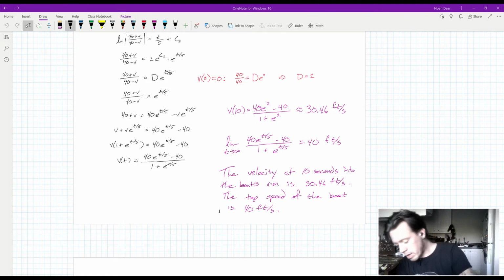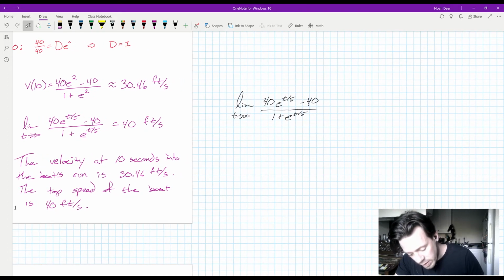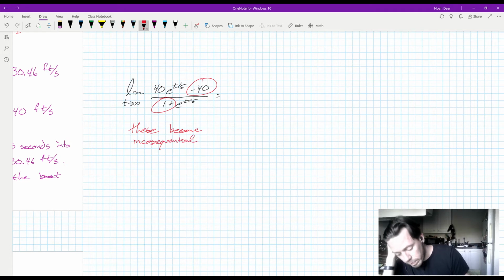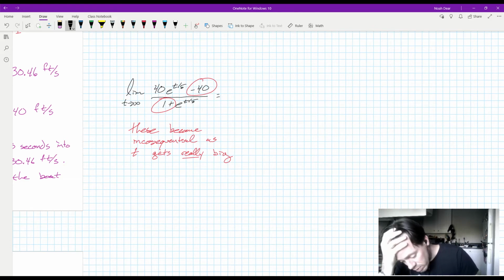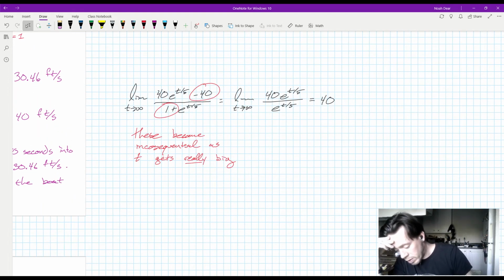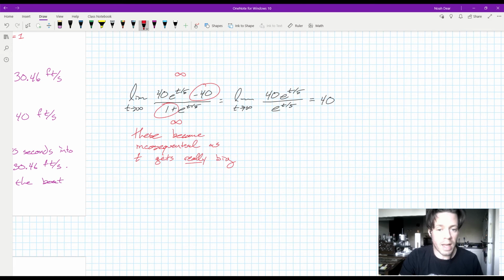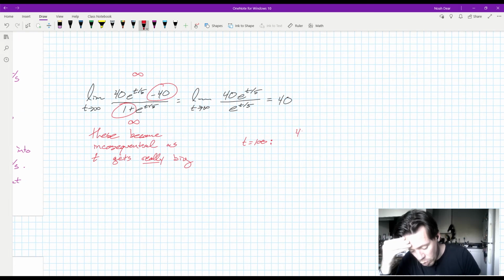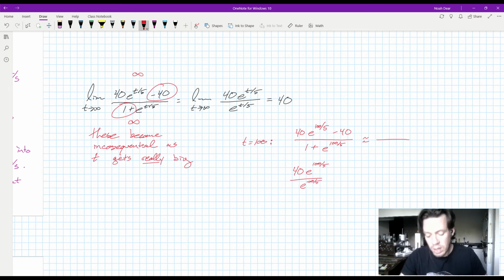Limit Explanation for Acceleration Resistance Example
An explanation of how I took the limit in the Acceleration Resistance Example